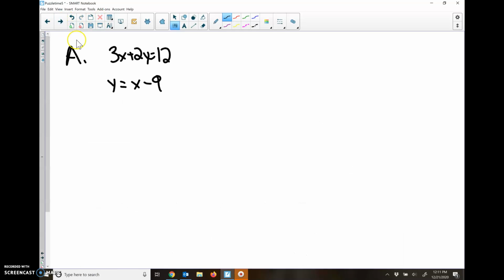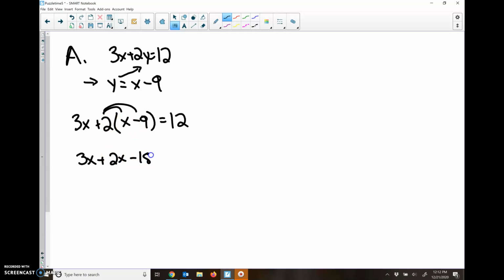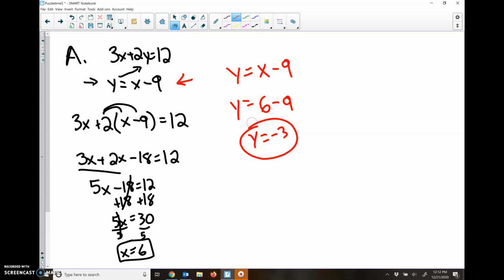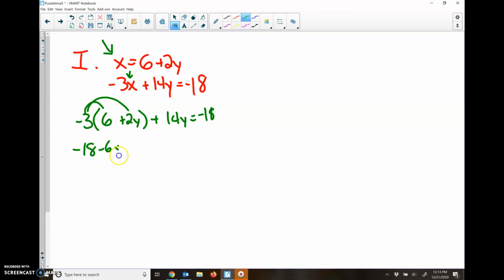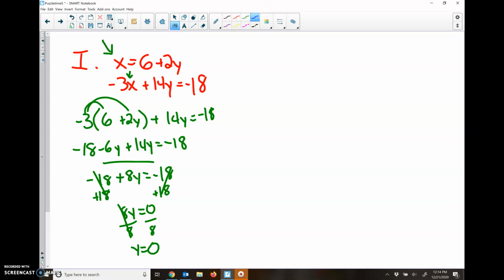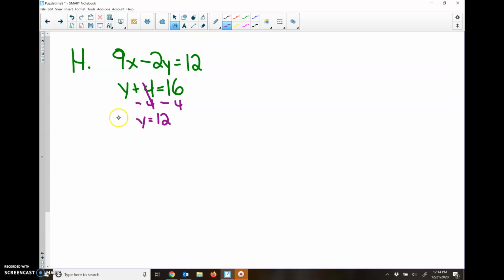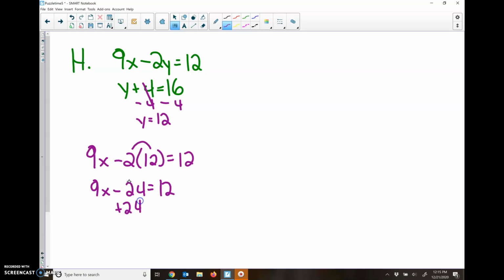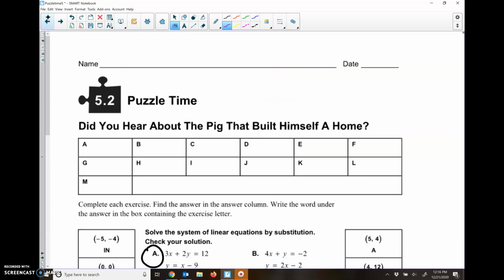5.2 Puzzle Time